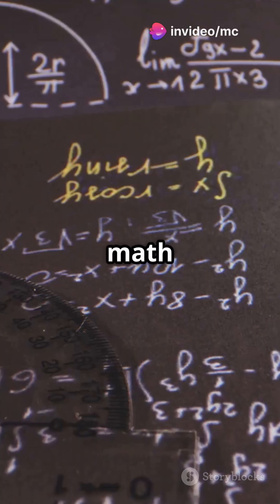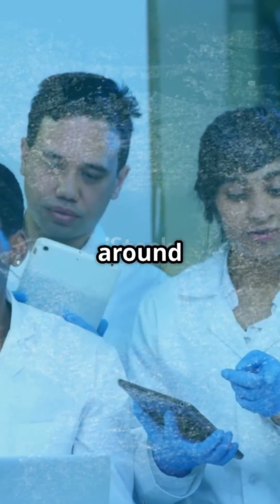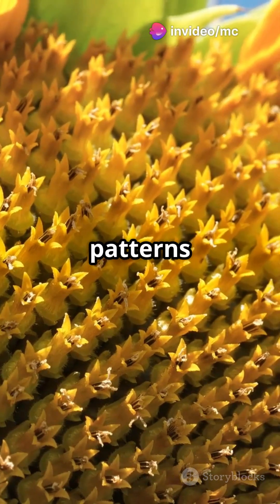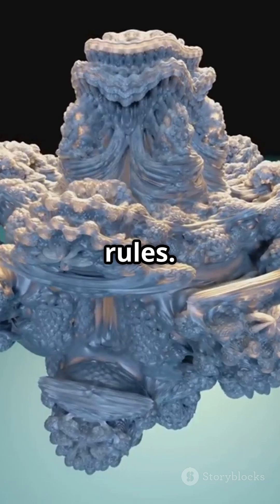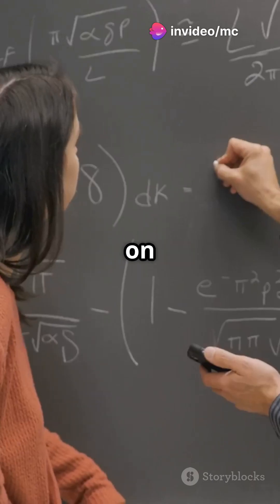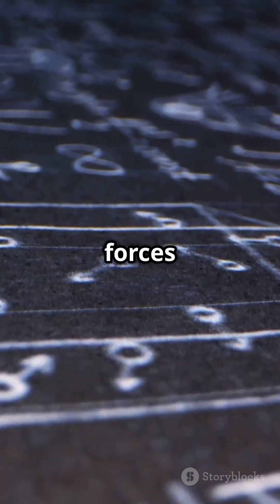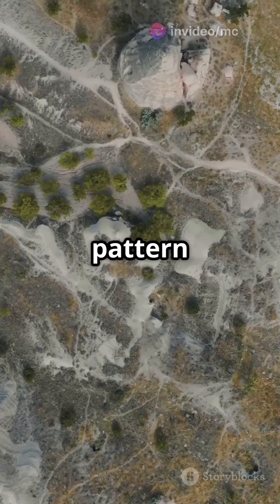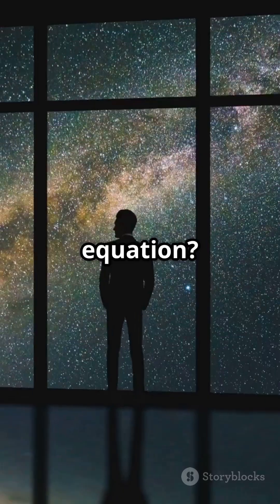Is Reality Just a Math Equation?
🤯 Is Reality Just a Math Equation? Mind-Blowing Truth Revealed!

Prepare to have your mind blown as we dive into the mind-bending question: Is our entire reality just a complex mathematical formula? In this short but explosive video, we'll explore the fascinating theory that's shaking the foundations of physics and philosophy.

🔢 Key mind-benders:
• The Matrix-like possibility of a simulated universe
• How quantum mechanics supports this wild theory
• Why some of the world's top scientists believe in this concept

Think you know what's real? Think again! This video will make you question everything you thought you knew about existence.

👀 Watch now and prepare to see the world in a whole new light!